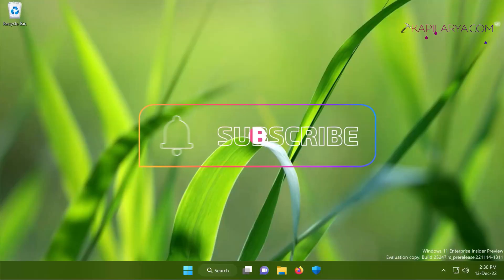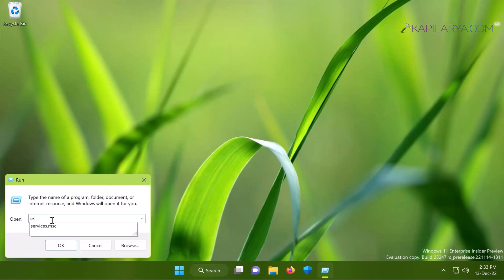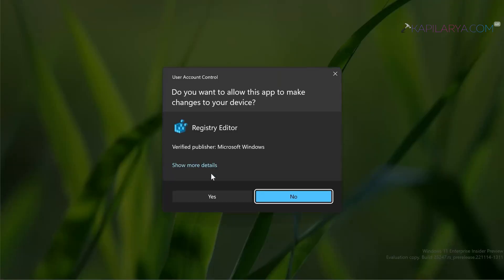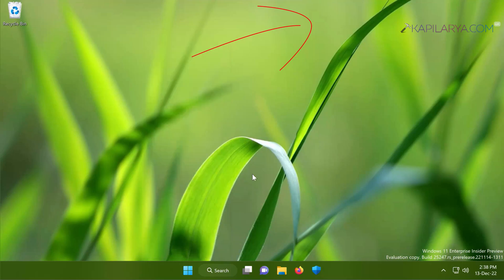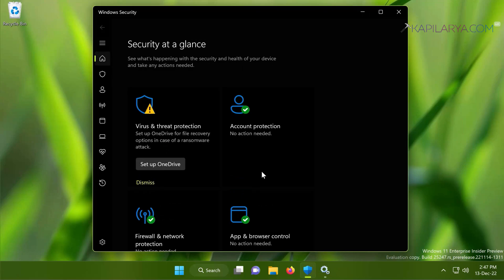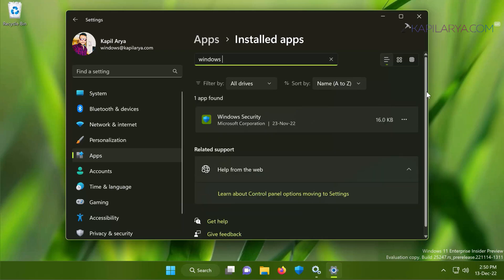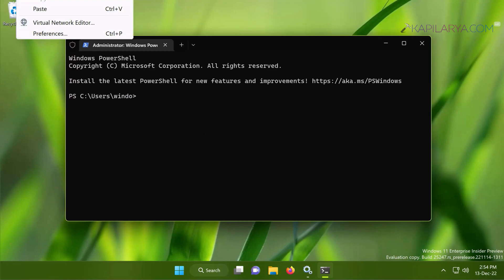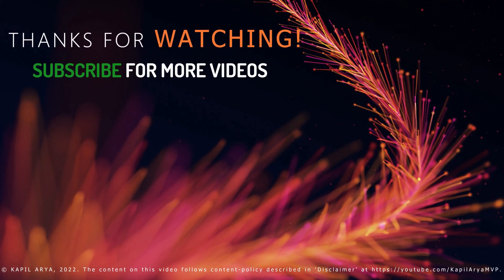Fix: Windows Security not working in Windows 11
This video will show you how to fix Windows Security not working in Windows 11.

PowerShell command: Get-AppxPackage Microsoft.SecHealthUI -AllUsers | Reset-AppxPackage

Chapters:
00:00 Intro
00:25 Windows Security blank or not working
00:54 Solution 1
03:00 Problem solved with Solution 1
04:00 Solution 2
05:08 Solution 3
06:12 End screen